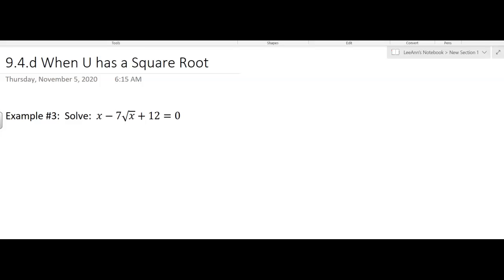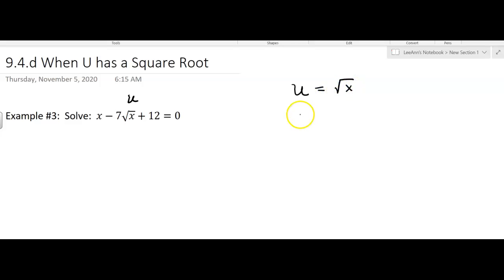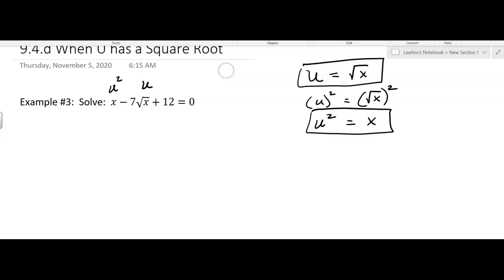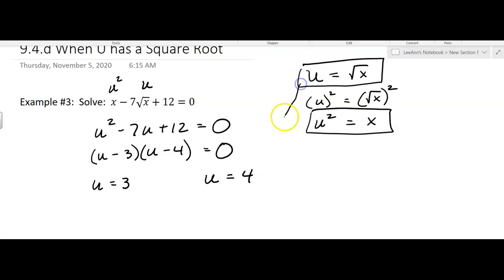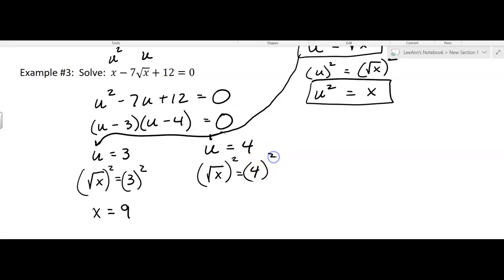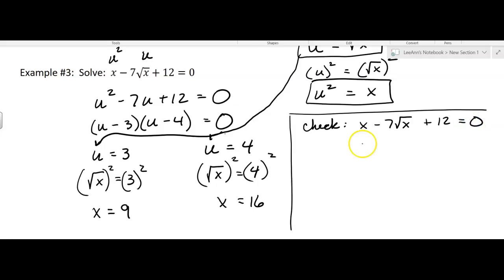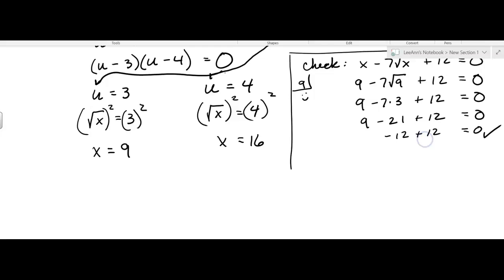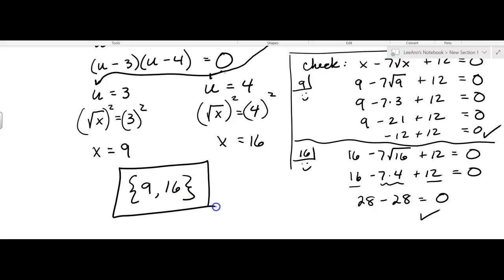9.4.d When U has a Square Root